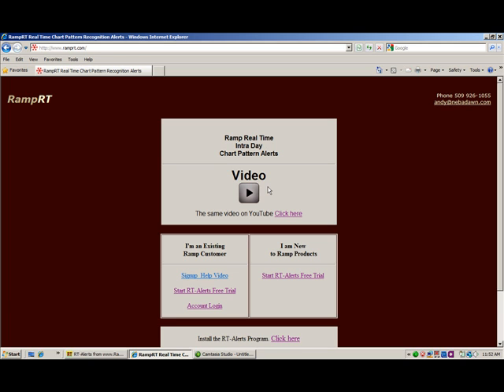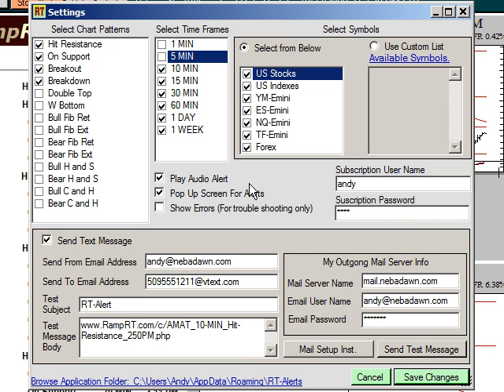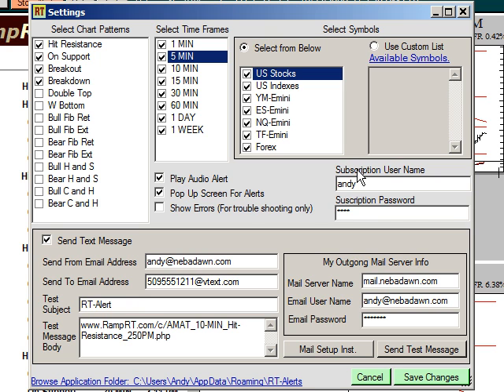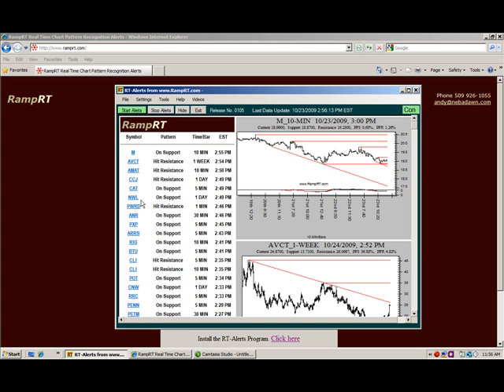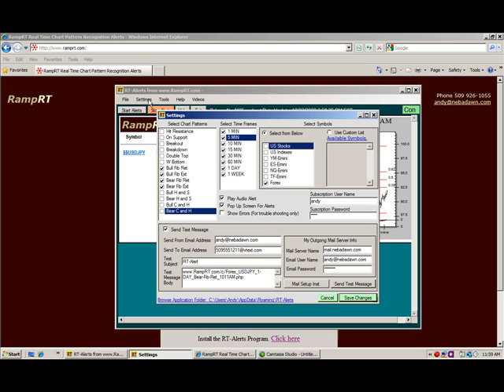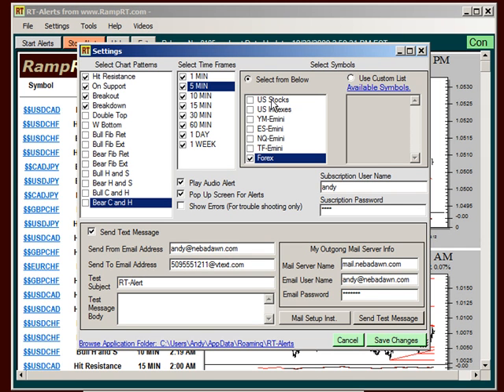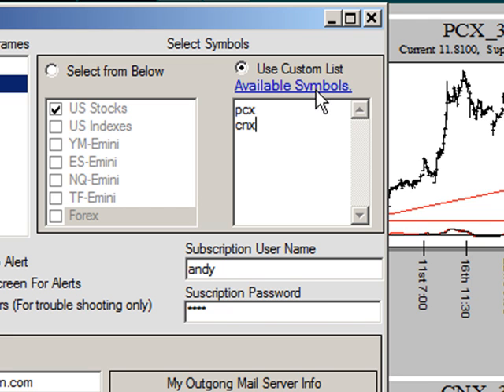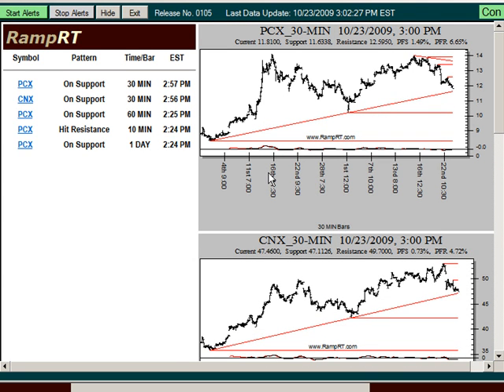Forex Emini and US Stocks Intra Day Real Time Pattern Recognition Alerts. RT-Alerts Program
Forex Emini and US Stocks Intra Day Real Time Pattern Recognition Alerts.   will pop up alerts when important chart patterns are formed intra day.  8 different time frames, Trend Lines Breakouts, Fibonacci Retracements, Head and Sholder, Cup and Handles and W bottoms and tops.  The program will even email or text message the alert to your cell phone.  Never miss a great trade setup again.